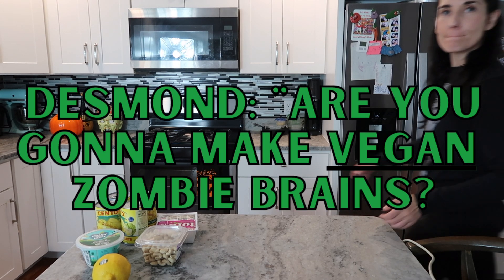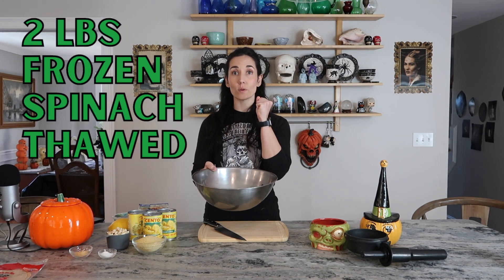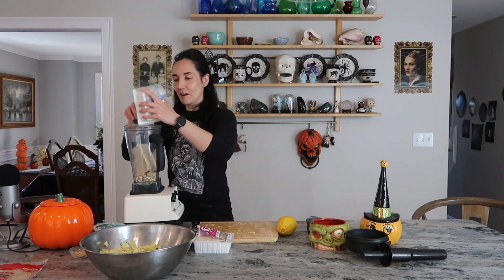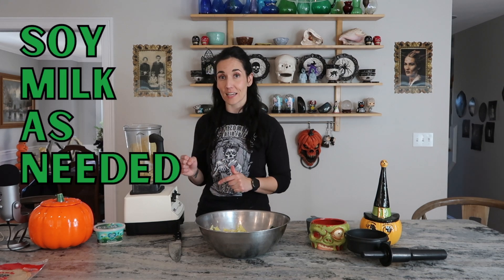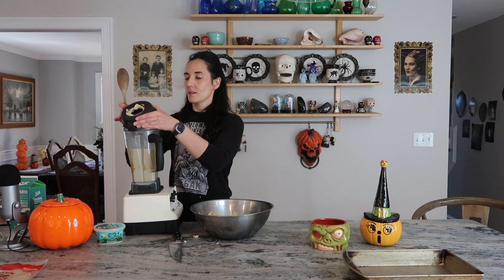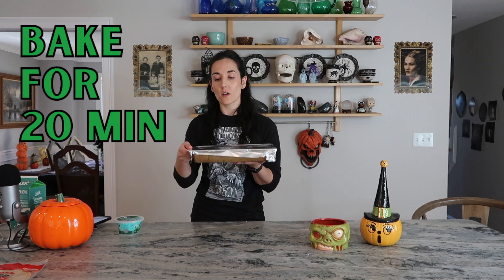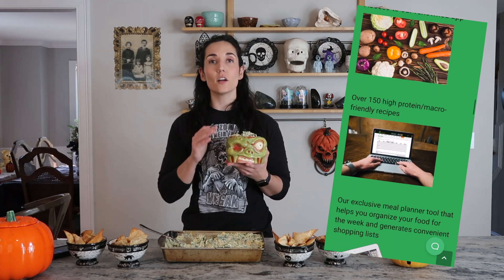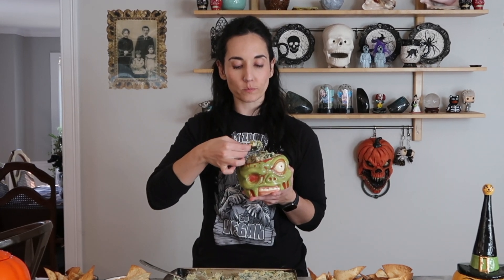Vegan Spinach & Artichoke Dip | High Protein | VeganProteins | Recipe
An all-encompassing fitness program for vegans!
Bi-weekly live coaching calls
Monthly workouts for gym or home
200+ High Protein Vegan Recipes
Our custom app
New BONUSES unlock each month
Monthly habit challenge cash winners
The best vegan athlete community on earth.